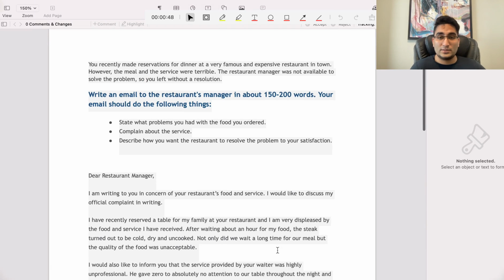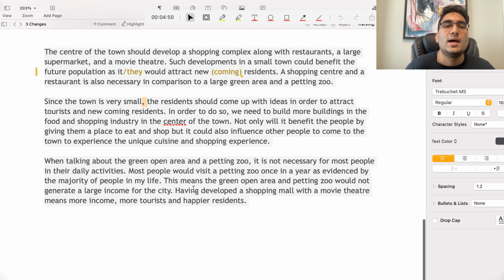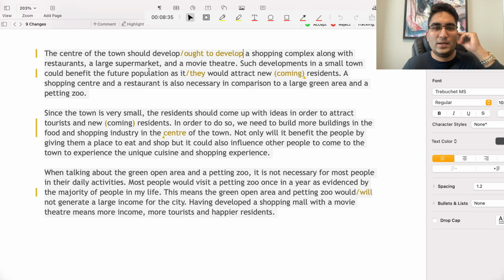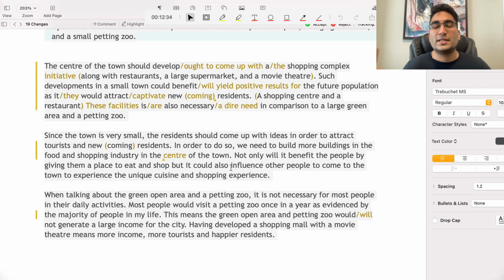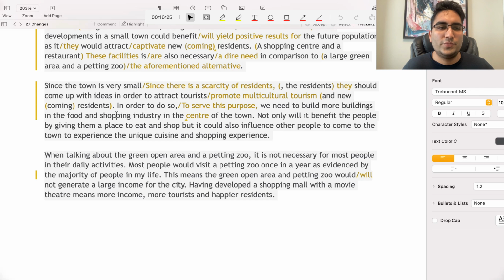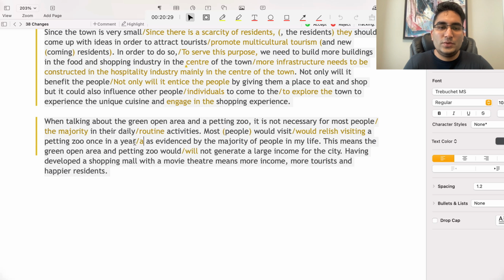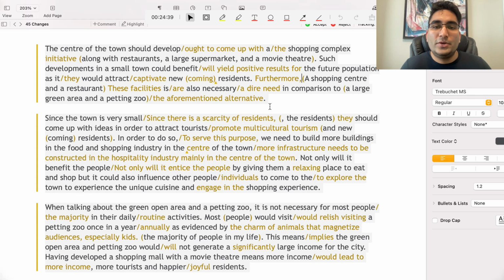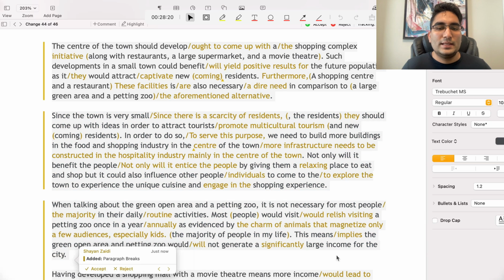CELPIP Writing Task 2 - Feedback - This Is How Examiners Mark You!